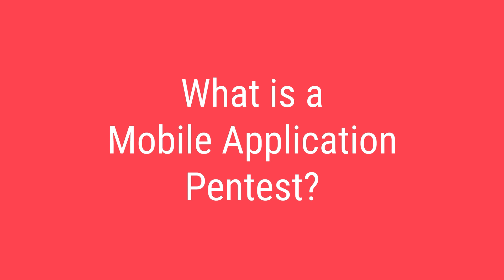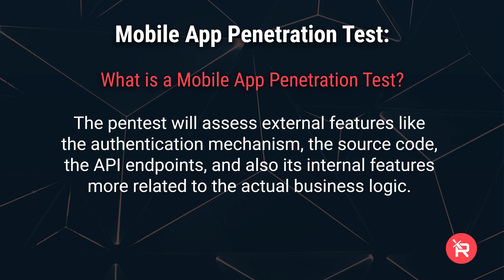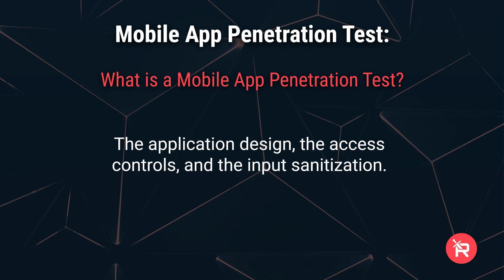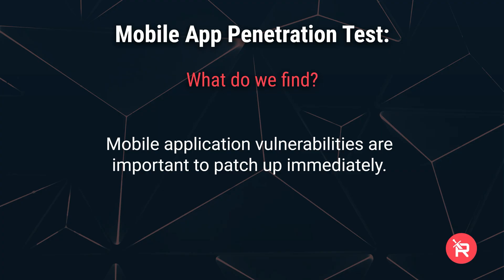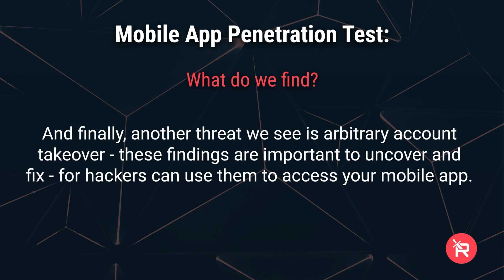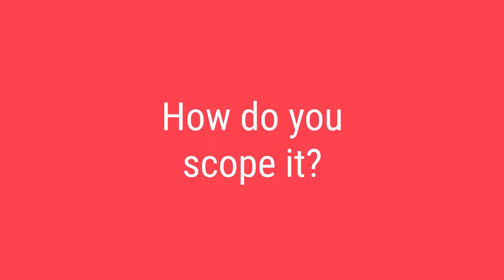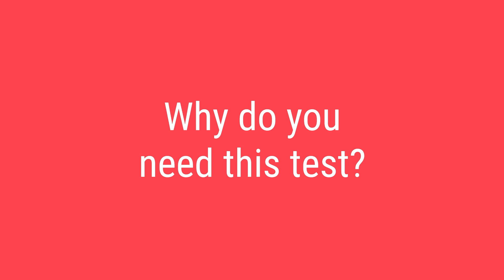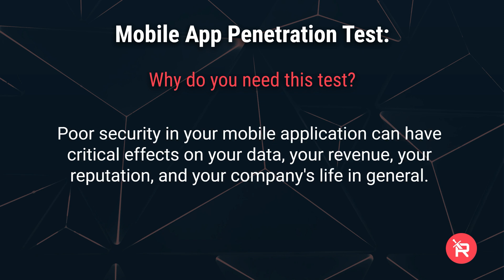What is a Mobile App Penetration Test?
Dive deep into the nuances of Mobile App Pentests: understanding their goals, the vital security loopholes they reveal, the process of acquisition, and the strong reasons supporting their essential role in ensuring your organizational security. Stay aware, stay shielded.